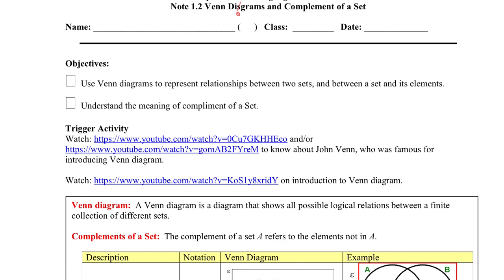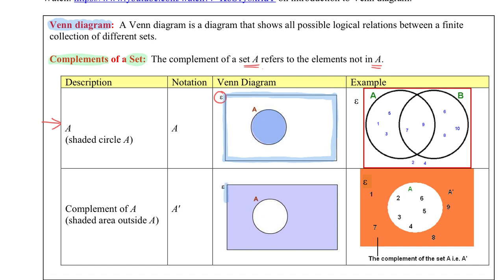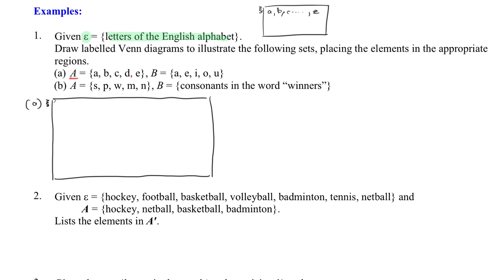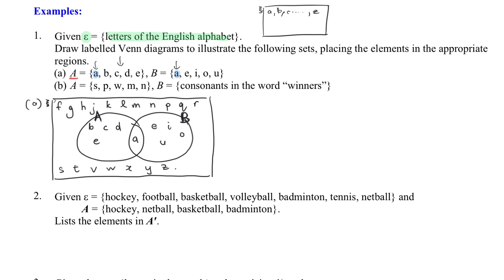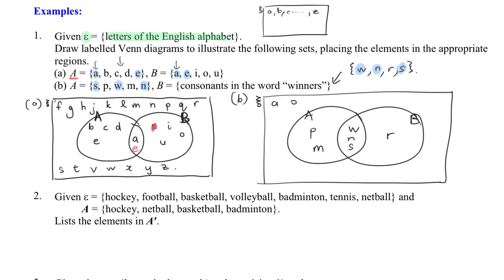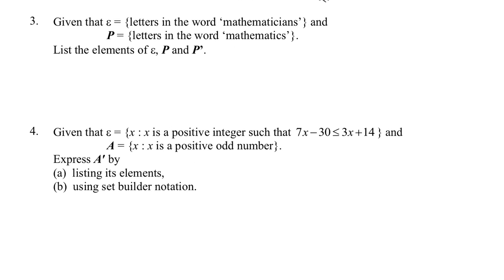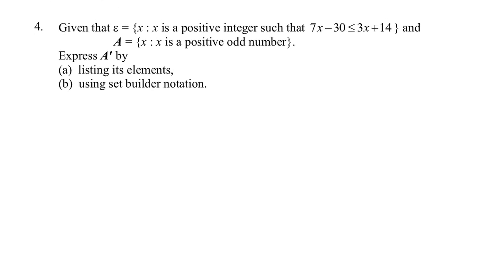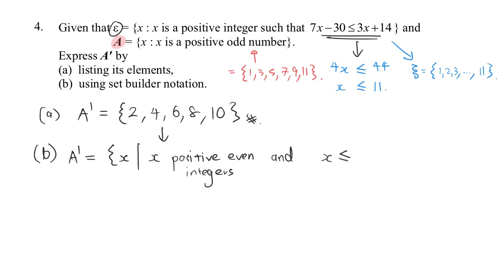4E Sets 1.2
00:00 Slide 1 ( Introduction)
01:50 Slide 2 ( worked Examples )